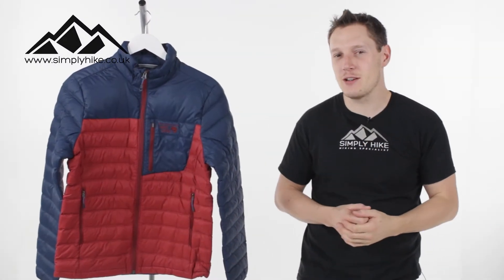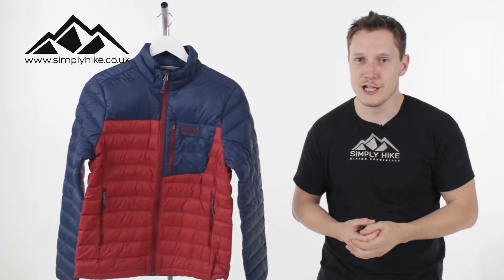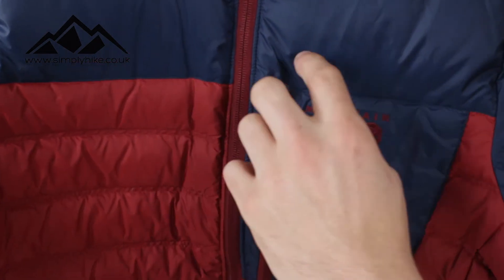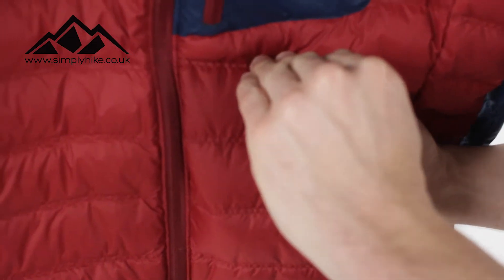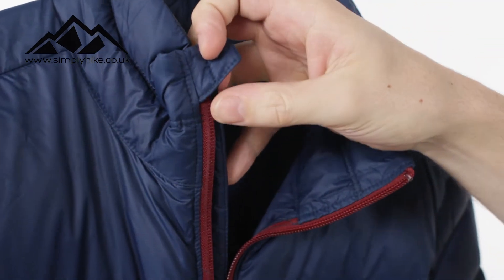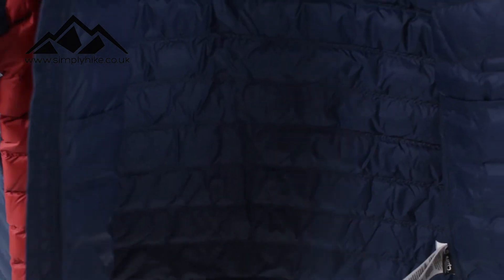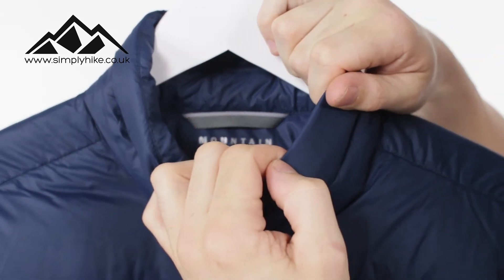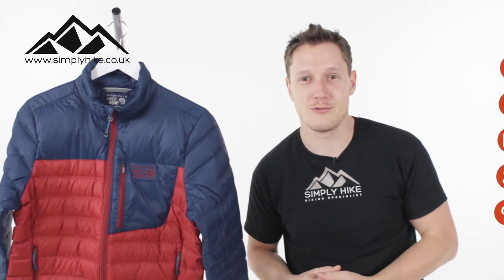Mountain Hardwear Mens Dynotherm Down Jacket Smolder Red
The Mountain Hardwear Mens Dynotherm Down Jacket is a down insulated, casual jacket with a retro look that can be worn on a hike or as a casual everyday jacket. Two hand warmer pockets are not impeded when wearing a rucksack while a handy chest pocket can be used to store small essentials.